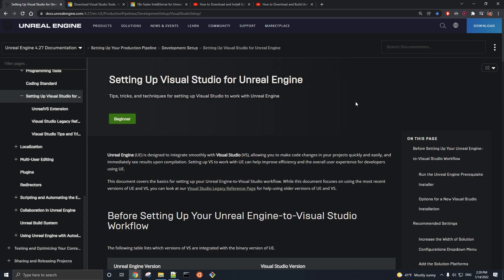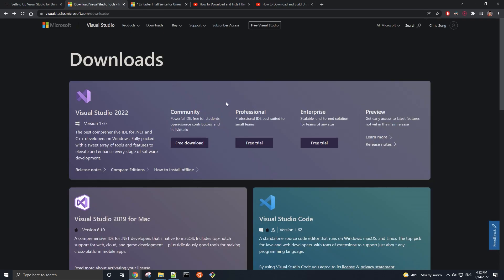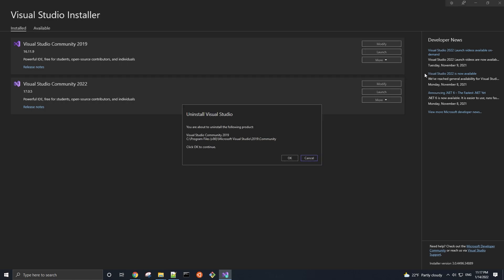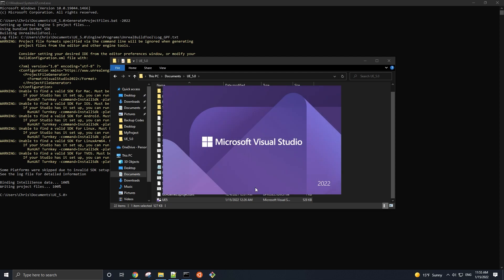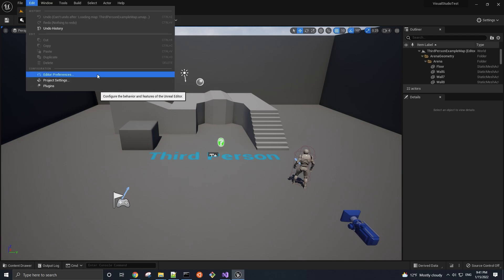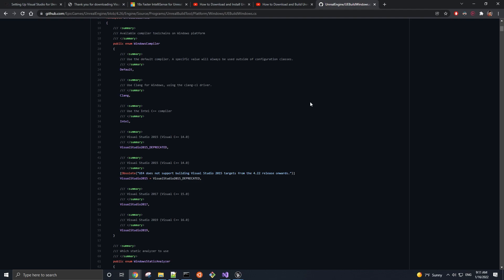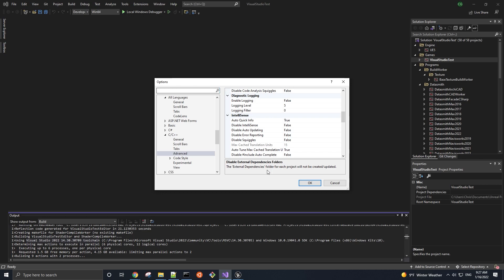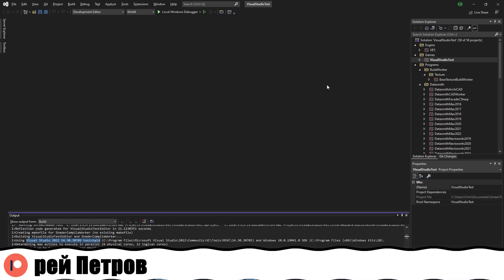How to Setup Visual Studio 2022 for Unreal Engine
In this video, we go over how to set up Visual Studio with Unreal Engine. The steps in this video can be applied to any version of Visual Studio as well as any version of Unreal Engine, whether it's a launcher build or a source build. In addition to installing Visual Studio, we cover IDE settings that are recommended by the official Unreal Engine documentation. Lastly, we talk about switching between different Visual Studio installations for your engine to use and checking compatibility between your Visual Studio and Unreal Engine versions.

18x Faster IntelliSense for Unreal Engine Projects in Visual Studio 2022
Check the GetDefaultCompiler method to find out which versions of Visual Studio your version of Unreal Engine supports and defaults

IMPORTANT COMMANDS
cmd
For the command above, run it in file explorer at the location of the directory that you want to be cd'd in in an instance of command prompt
GenerateProjectFiles.bat -2022
For the command above, the '-2022' flag is optional if you have only one Visual Studio installation on your computer and is interchangeable with other Visual Studio versions (for e.g. 2019, 2017, etc.).

0:00 Intro and requirements
1:45 Installing Visual Studio 2022
4:02 Rebuilding Unreal Engine from source
6:13 Creating and building a Unreal Engine C++ project
6:52 Making sure the right Visual Studio is being used
8:56 Applying recommended settings in Visual Studio
11:50 Outro